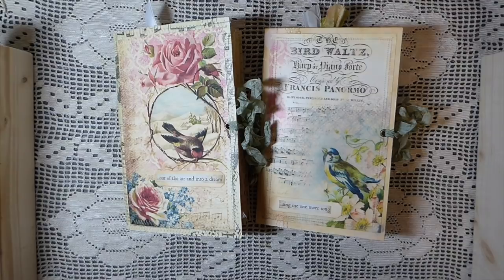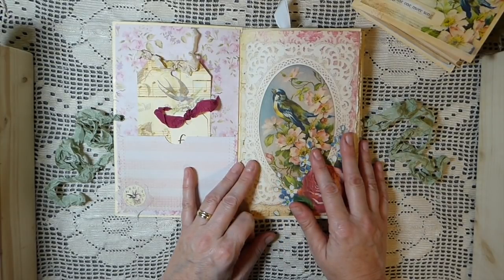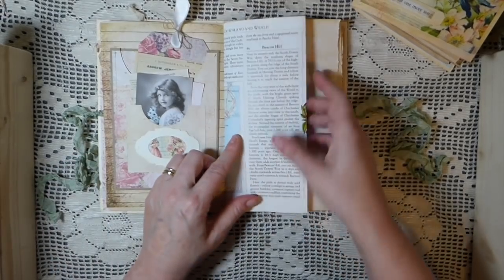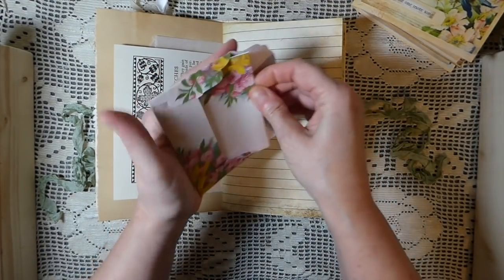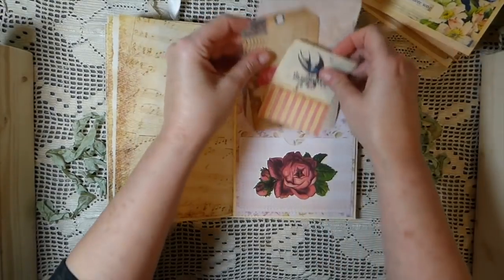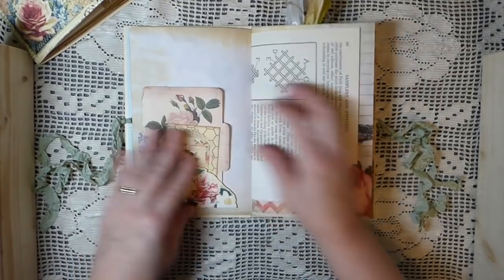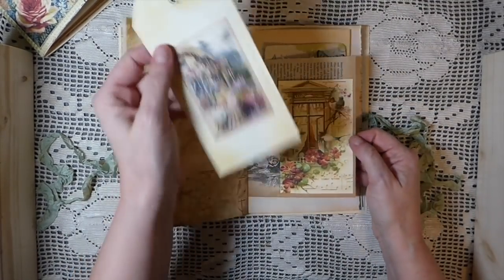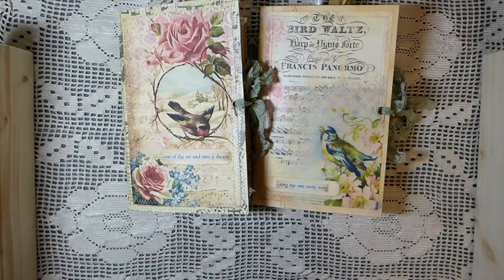Vintage Style Journals-SOLD Thank you!!